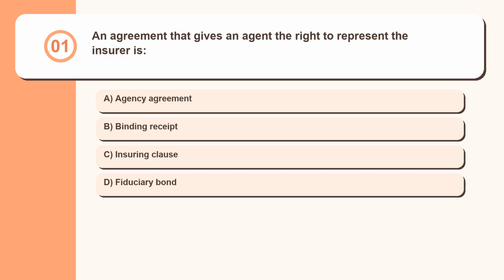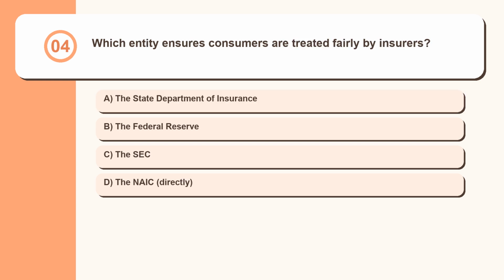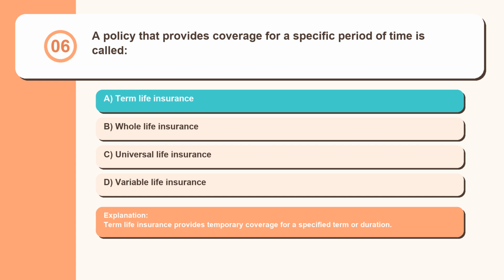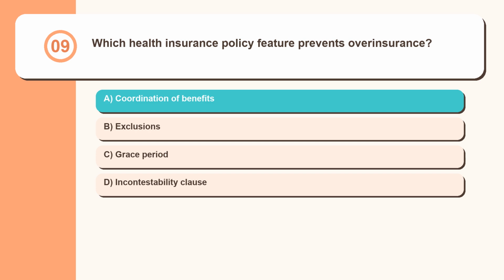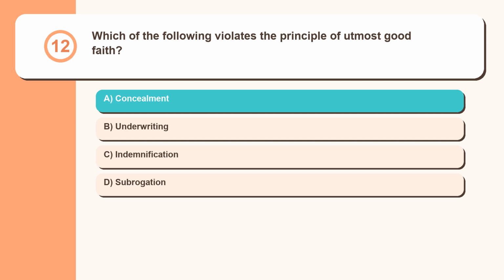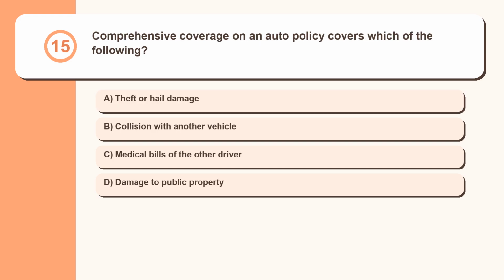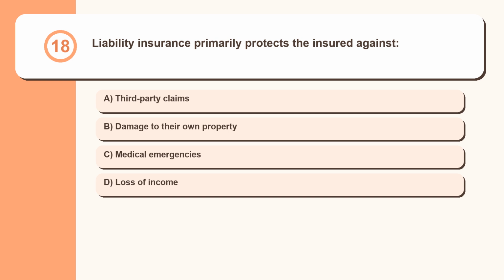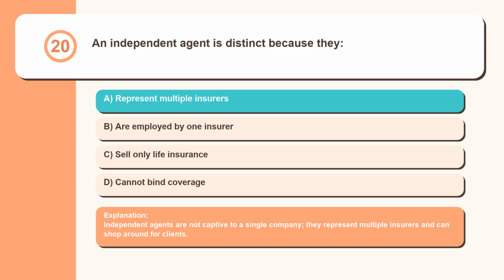Pass the 2026 Property and Casualty Exam | Full Free Study Guide and Practice Test Questions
Breaking into the insurance industry starts with mastering the Property and Casualty exam, but you should not have to spend hundreds of dollars on prep materials just to get your license. This comprehensive 2026 study guide is designed to simplify the most complex insurance concepts, from homeowners and auto policies to commercial liability and professional ethics. Whether you are a visual learner or someone who needs straightforward breakdowns of state-specific regulations, this walkthrough covers the essential pillars required to pass on your first attempt.

Navigating the world of insurance terminology can feel like learning a second language. We dive deep into the differences between open perils and named perils, the specifics of replacement cost versus actual cash value, and the critical legal elements of an insurance contract like indemnity, subrogation, and insurable interest. Our goal is to move past simple memorization and help you actually understand how these policies function in real-world scenarios. This approach not only helps you pass the state exam but also prepares you for a successful career as a licensed agent.

The 2026 testing standards have placed a higher emphasis on consumer protection laws and updated limits of liability. We have structured this guide to align with the latest exam body outlines, ensuring you aren't wasting time on outdated information. We cover the core sections found on nearly every state exam:

1. General Insurance Principles: Risk management, hazards, and the law of large numbers.
2. Property Insurance Basics: Declarations, insuring agreements, conditions, and exclusions.
3. Liability/Casualty Concepts: Negligence, torts, and compensatory damages.
4. Dwelling and Homeowners Policies: HO-2 through HO-8 and specialized endorsements.
5. Personal and Commercial Auto: Understanding split limits and uninsured motorist coverage.
6. Commercial Package Policies: Business owners policies (BOP) and workers compensation.

Consistency is the secret to passing. Many candidates fail because they focus on the wrong details or get overwhelmed by the volume of information. By following this structured guide, you can identify your weak areas early and focus your energy where it matters most. We also provide these services, resources, and personalized help for students who want to accelerate their learning and ensure they are fully prepared for test day.

We include practice questions that mimic the phrasing used by major testing providers, giving you the "test-taking muscle memory" needed to stay calm under pressure. Remember, the Property and Casualty exam is a hurdle, not a wall. With the right strategy and the most up-to-date resources, you can secure your license and start writing business in no time.

If this guide helps you understand a difficult concept, make sure to save it for your final review session and share it with anyone else in your licensing class.

propertyandcasualtyexam insuranceexam2026 propertyandcasualtylicense insuranceadjusterlicense insurancestudyguide pcinsuranceexam